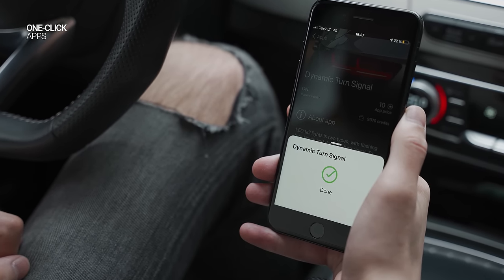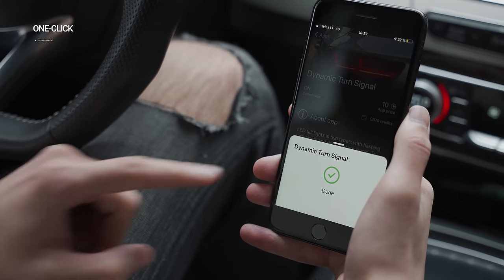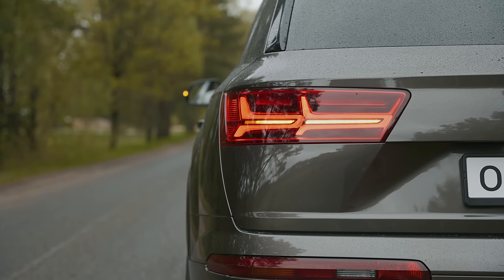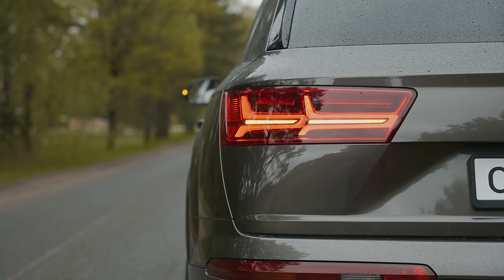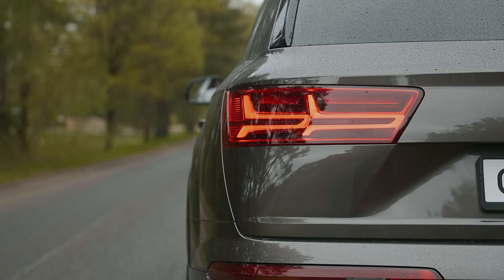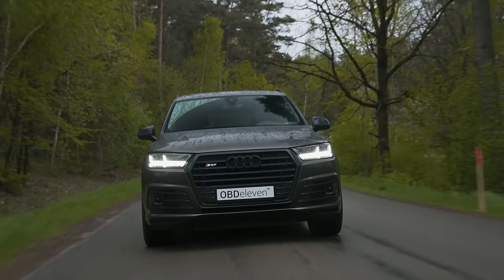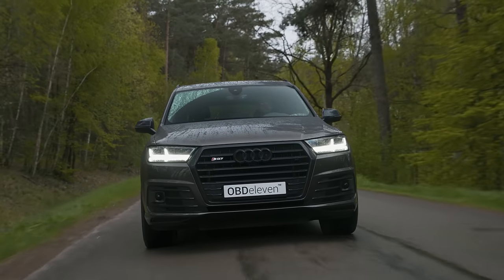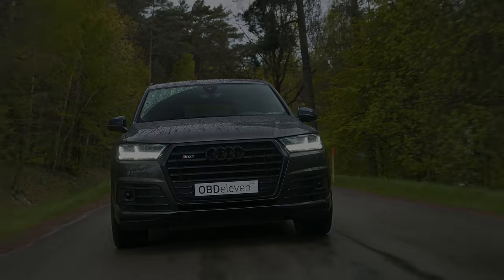How to activate Dynamic turn signal Audi & Volkswagen vehicles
This video will show you how to activate Dynamic turn signal in Audi & Volkswagen vehicles using OBDeleven One-click apps.

Dynamic LED turn signal - commonly known as "Urban Joke". This function will dynamically activate the tail turn signal on inner and outer tail lights.

Curious if Dynamic turn signal is available for your Audi you can check it here: 🔗